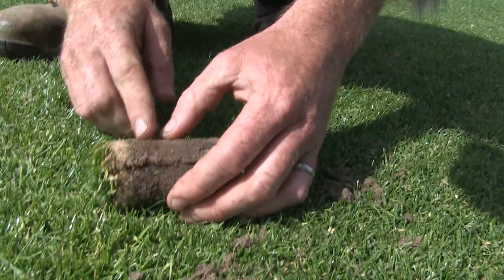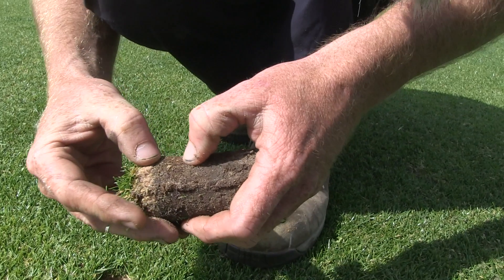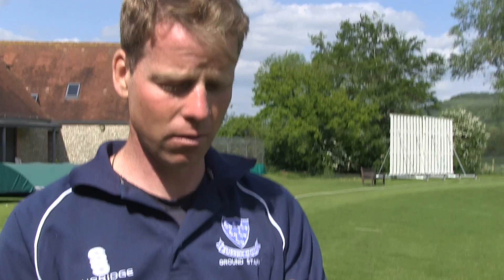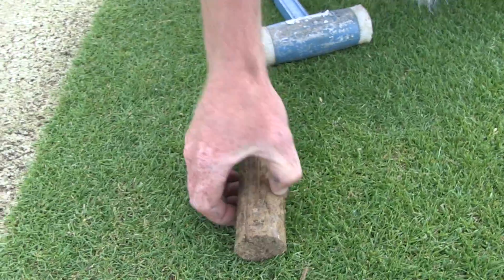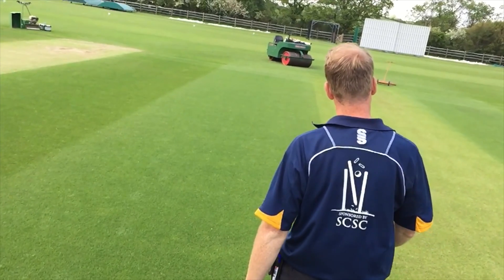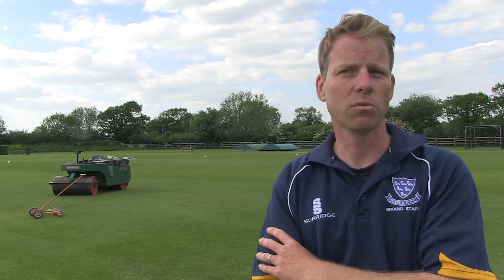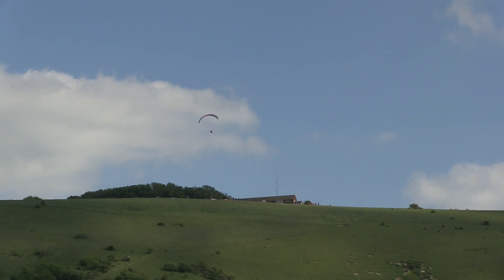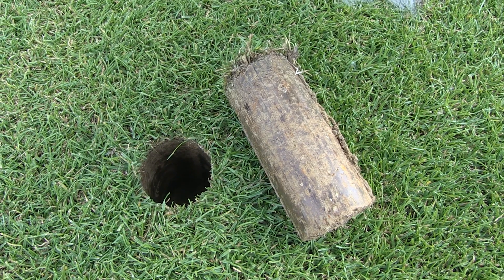Sussex Groundsman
Brian Sandalls is the Senior Groundsman for Preston Nomads Cricket Club. Produced by Jason Ramasami. Music by 'n mark